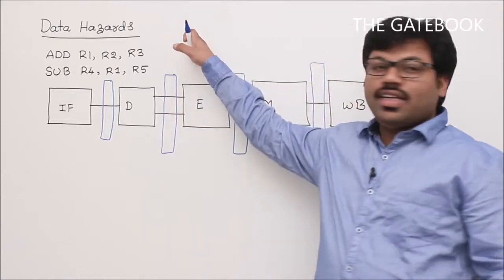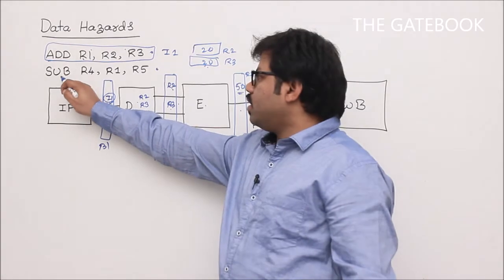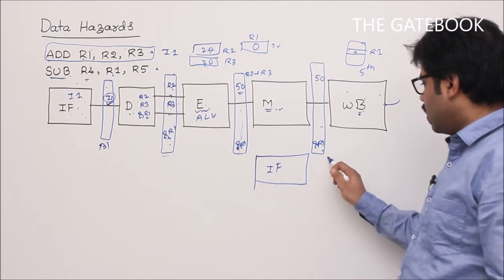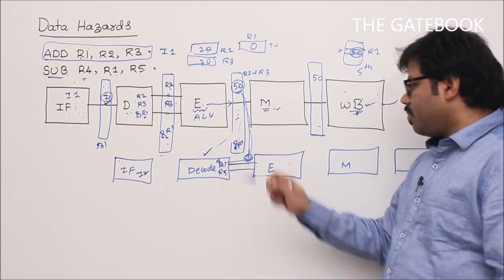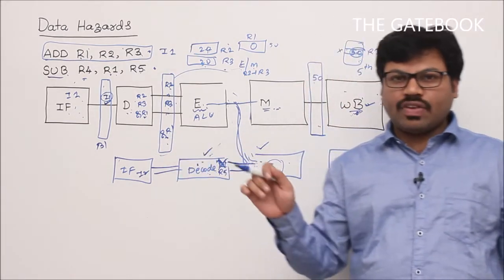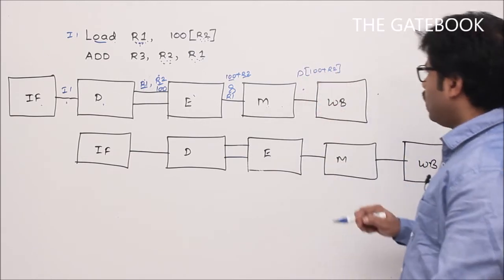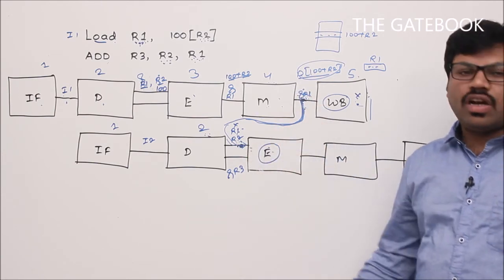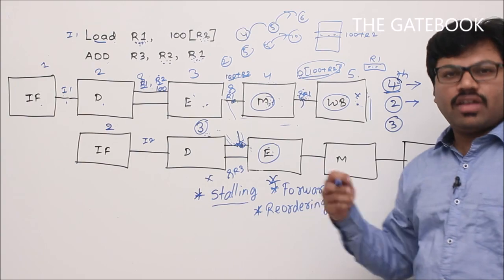data hazards introduction Original